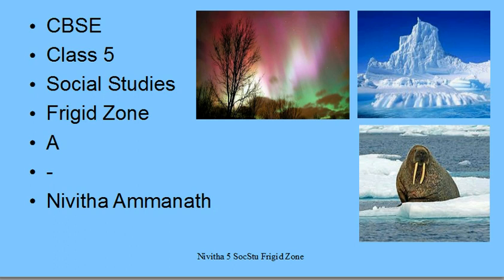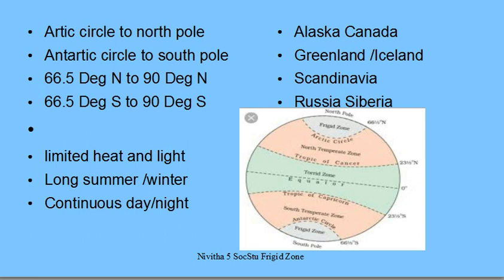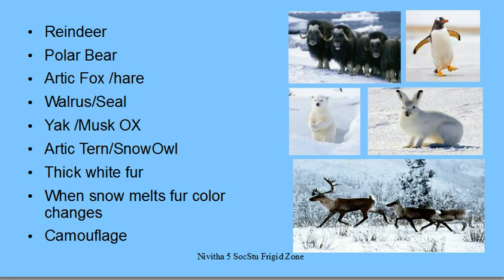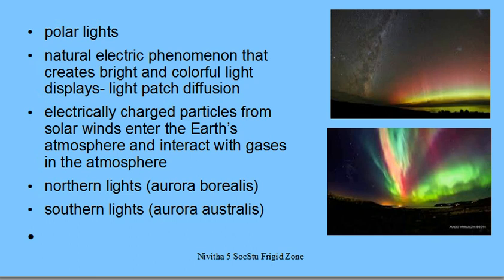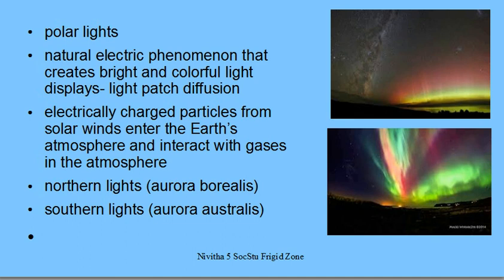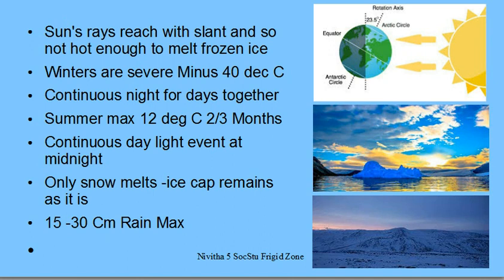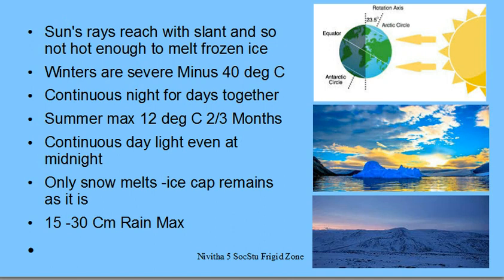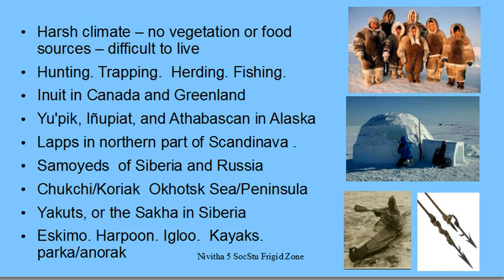Frigid Zone Social Studies Class 5 CBSE